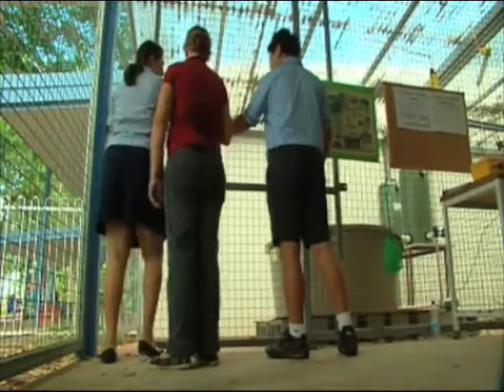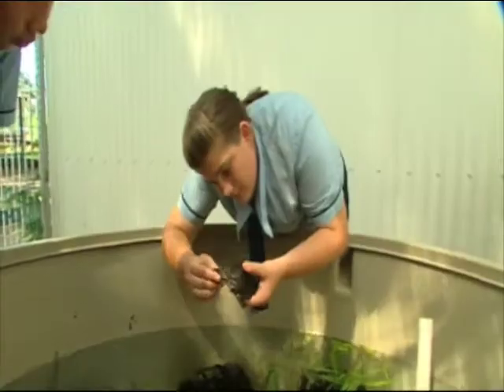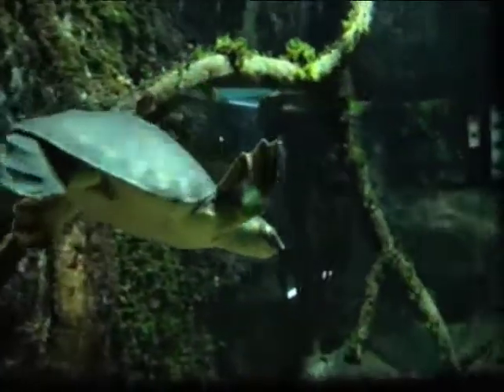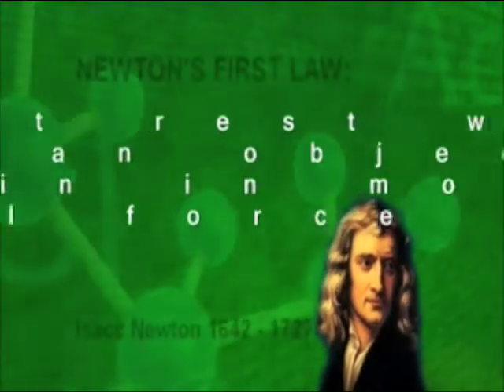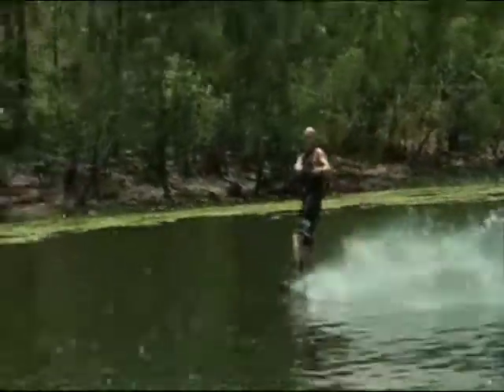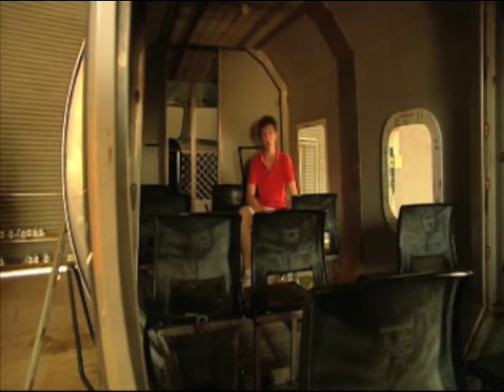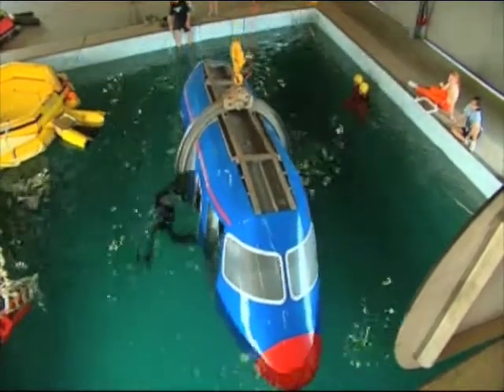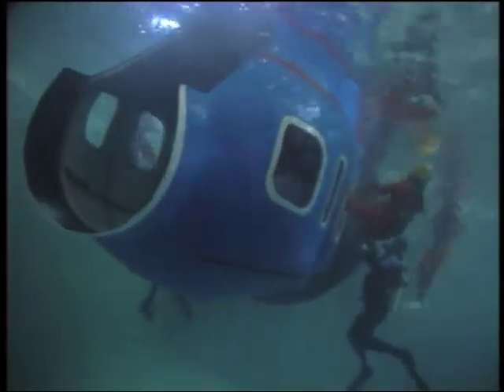The Lab - Episode 2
The Lab kids get up close and personal with some pig nosed turtles, find out about Isaac Newton and go for a ride in a helicopter crash simulator!